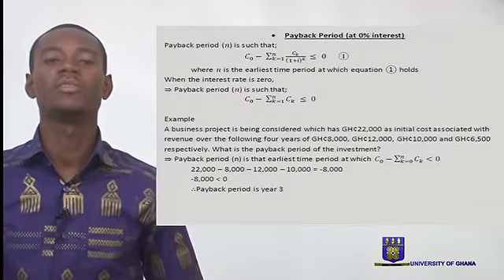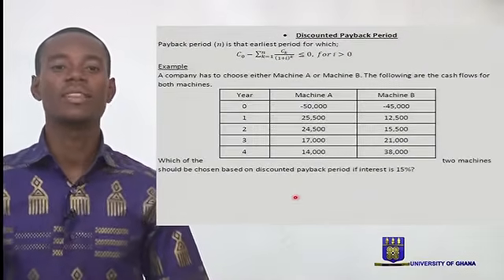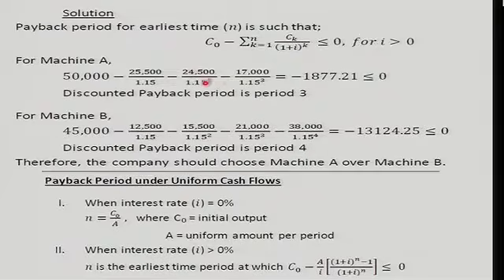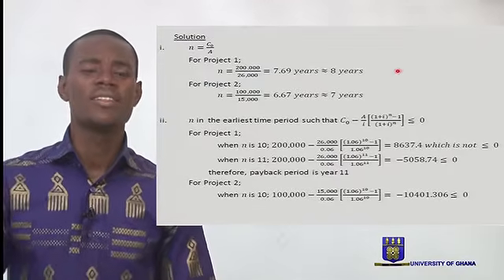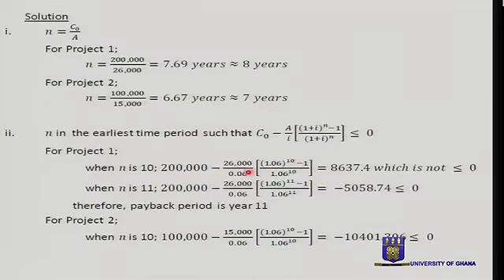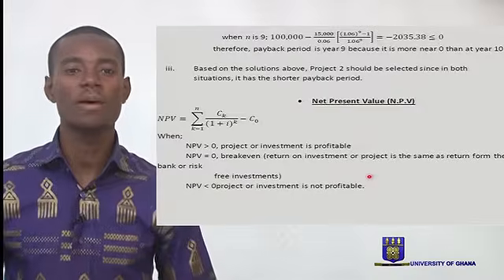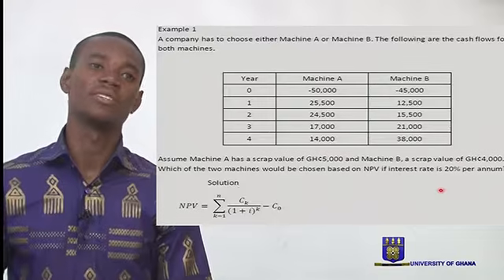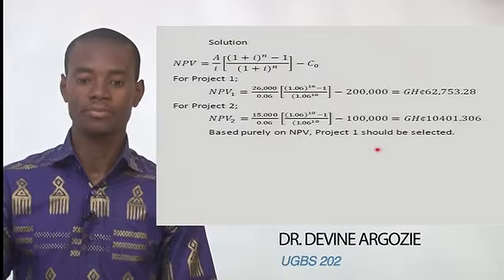UGBS 202: SESSION#8 - CAPITAL INVESTMENT APPRAISAL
This session presents the financial techniques used in determining the worth of a stream of cash flows over time, and for the evaluation of financial projects/investments. Because of inflation and depreciation, Ghs 1 today might be worth less tomorrow. If one factor in the need to make profit, and the fact that cash could be received over several periods spanning the life of a project, it is imperative a systematic approach is followed to estimate the worth of projects for increase profit. This session introduces the concept of time value of money, and derives shortcut formulas for determining the present and future values for some familiar stream of cash flows over time.